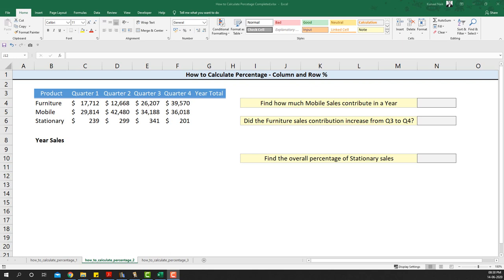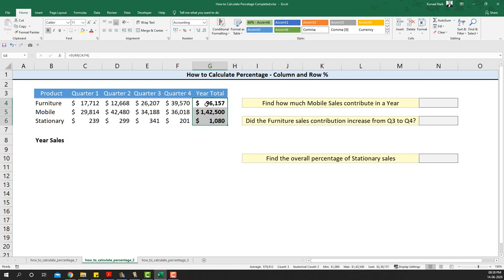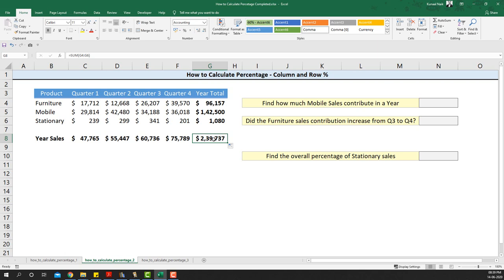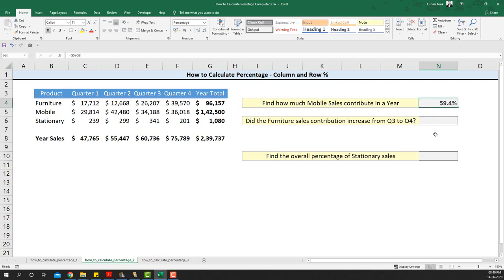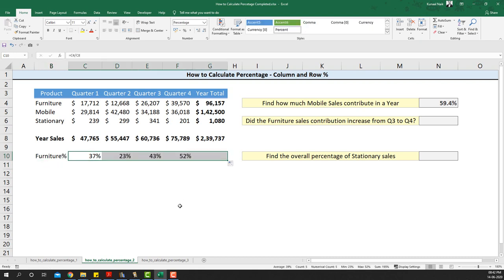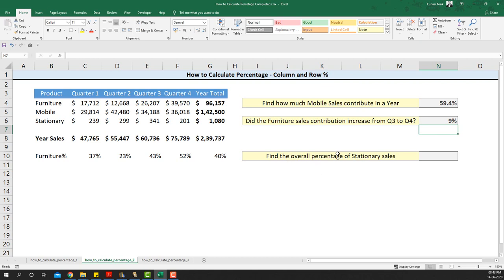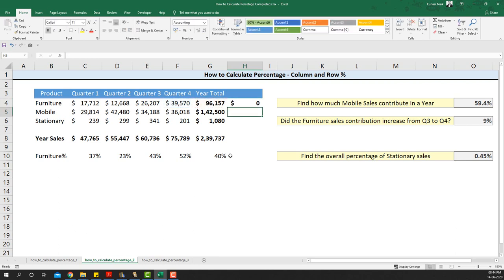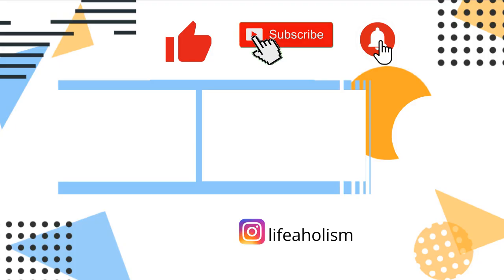How to calculate Column and Row percentage using Excel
Calculating column and row percentages can get tricky to interpret. In this video, we learn how to calculate Column and Row Percentages and also interpret the outcomes by answering some business questions.

Within Excel, you need not divide multiply by 100 to get the percentage symbol. You simply use the percentage formatting and excel will do that for you automatically.